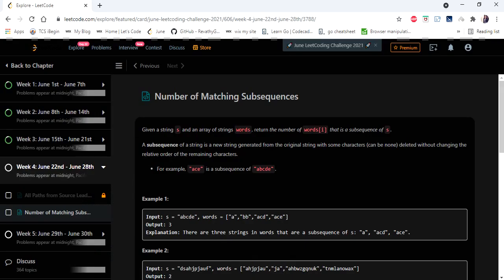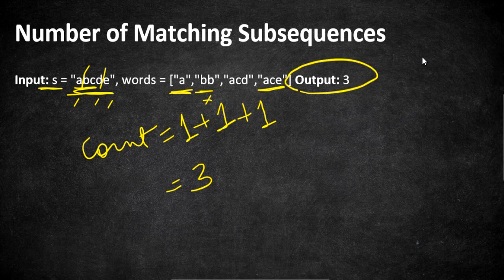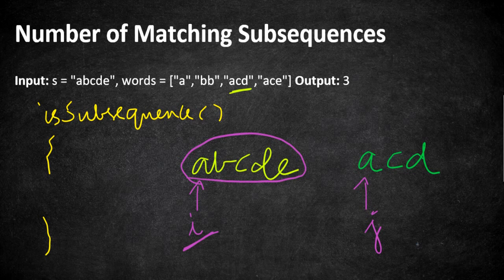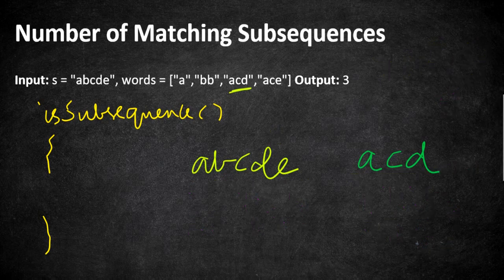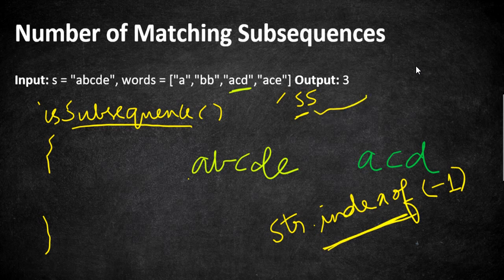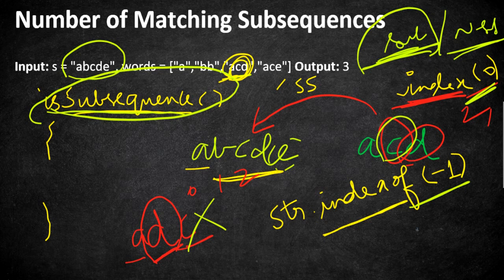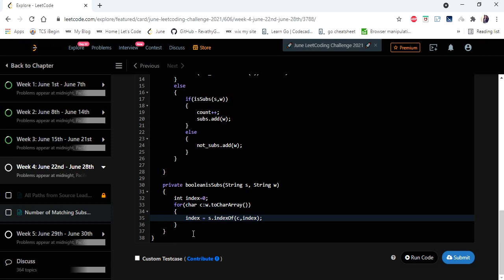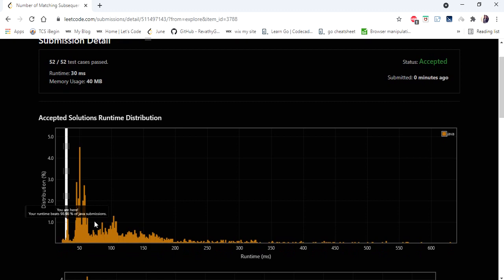Number of Matching Subsequences | LeetCode 792 | Coders Camp